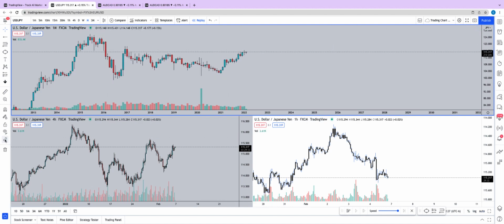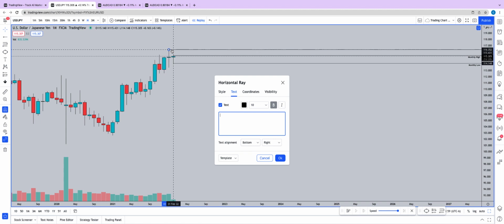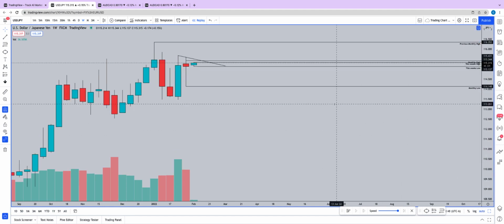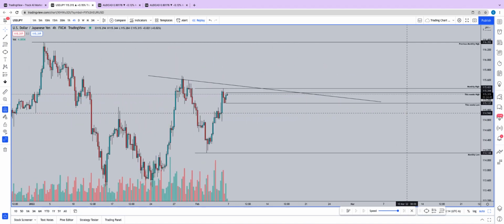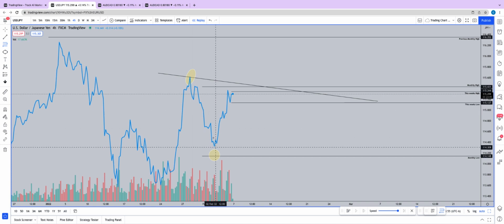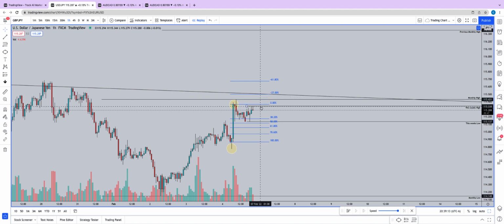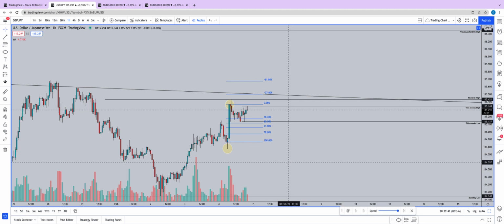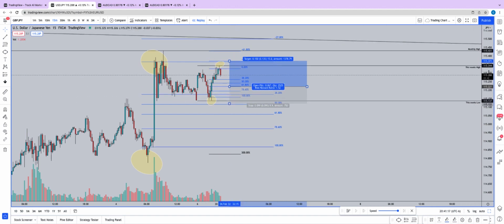Increase Your Profits Using These Day Trading Techniques for Stocks and Forex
"We're glad you're here. On this channel, we show prospective traders how to master the skill of day trading in stocks and forex. Whether you're a novice trader or a seasoned trader trying to advance your skills, you'll learn step-by-step how to trade effectively in this video. In order for you to start consistently profiting in the market, we cover everything from the fundamentals of day trading to sophisticated methods and tactics. You'll soon be well on your way to becoming a prosperous day trader with the help of our tried-and-true methods and professional advice. Don't pass up your chance to gain knowledge from the top experts and take charge of your financial destiny. Start day trading right away by watching the video!"